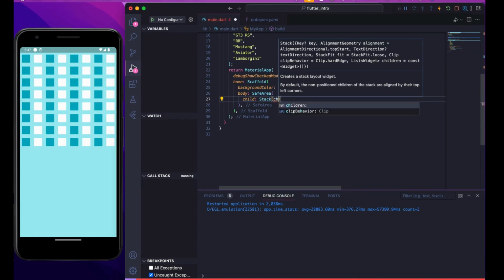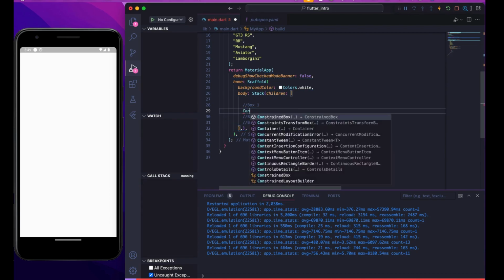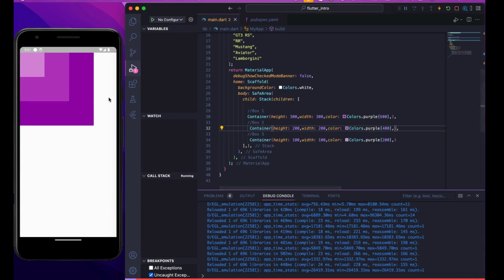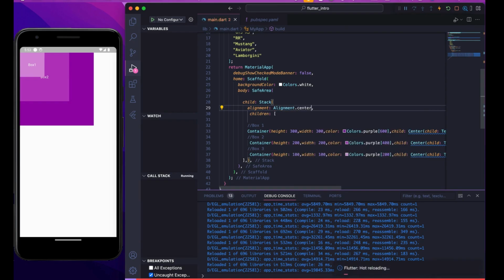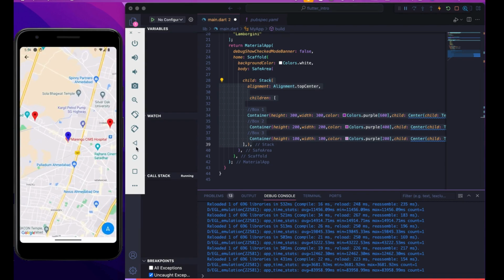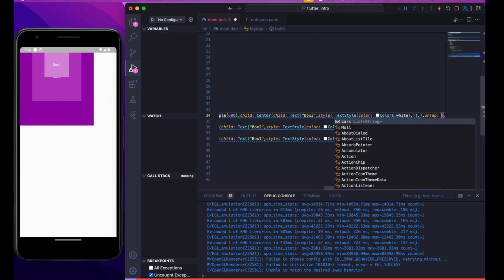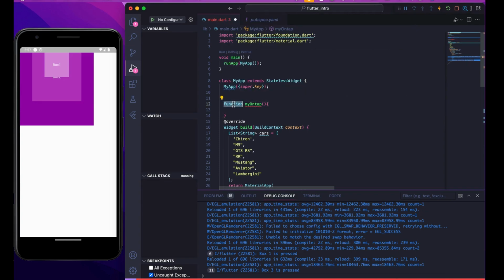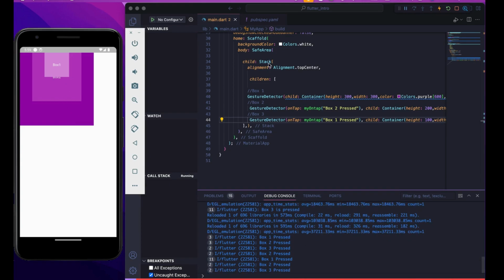Build Interactive Flutter Apps with Stack & GestureDetector | Flutter Masterclass for Beginners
🚀 Welcome to the Flutter Masterclass!
In this tutorial, you'll learn how to use Stack and GestureDetector widgets to build responsive and interactive user interfaces in Flutter. Perfect for beginners looking to take their Flutter skills to the next level!

📌 What You’ll Learn:

Introduction to Stack Widget

Organize UI layers and manage overlapping elements
Practical examples of using Stack in real-world apps
Mastering GestureDetector Widget

Detect taps, swipes, and other gestures
Make your app interactive with easy-to-use gestures
Hands-On Flutter UI Design

Step-by-step guide to building a dynamic, layered UI
Tips for combining Stack and GestureDetector for best results

This tutorial is part of our Flutter Masterclass for Beginners series, designed to help you master Flutter’s core concepts. By the end of this video, you’ll have the confidence to create interactive, user-friendly UIs using Stack and GestureDetector.

Flutter Stack Widget Tutorial
Flutter GestureDetector Example
Flutter UI for Beginners
Interactive Flutter Apps
Flutter Masterclass

Drop your questions or feedback in the comments below.